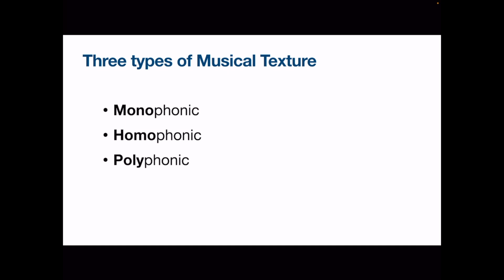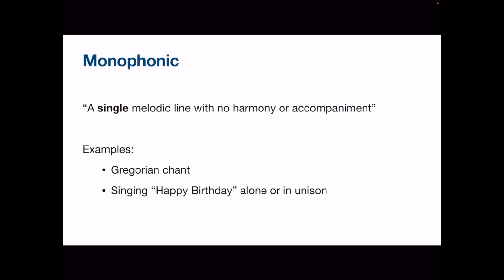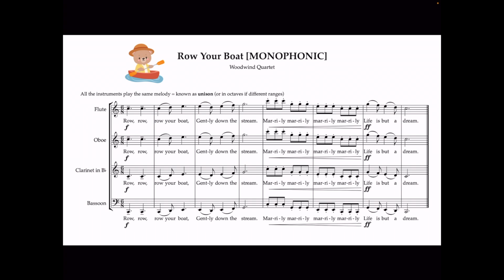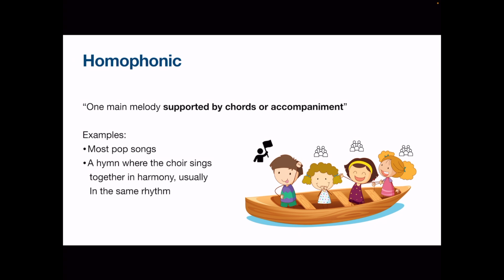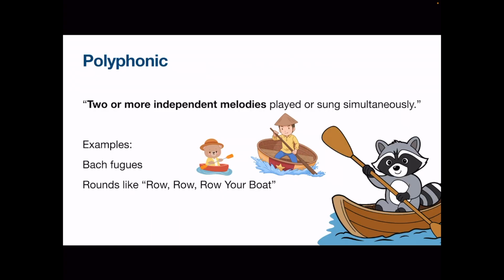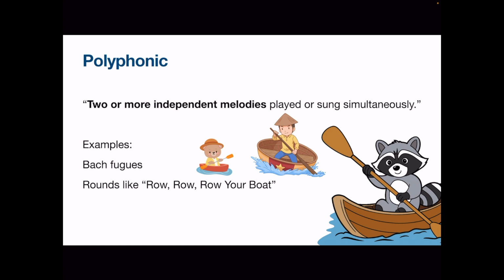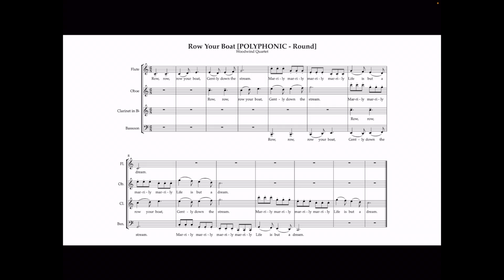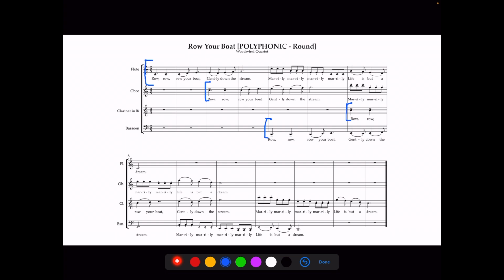Module 5a | The Fabric of Music: Exploring Musical Textures | MUS119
0:00 Introduction
0:23 Three Types of Musical Texture
0:51 Monophonic
3:16 Homophonic
5:50 Polyphonic